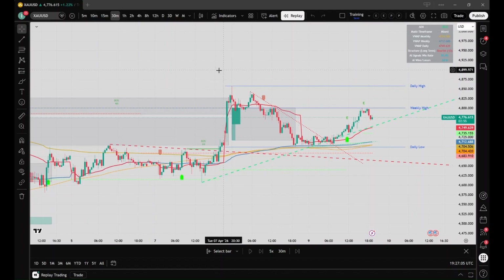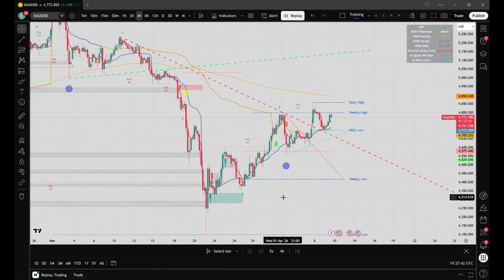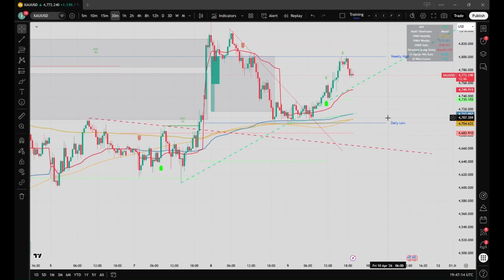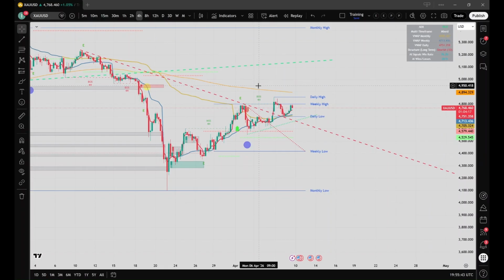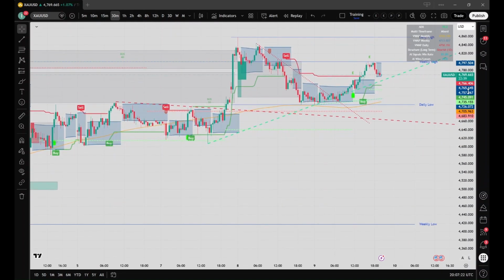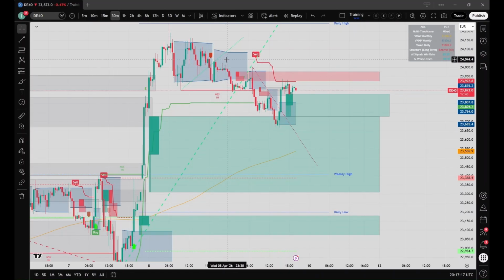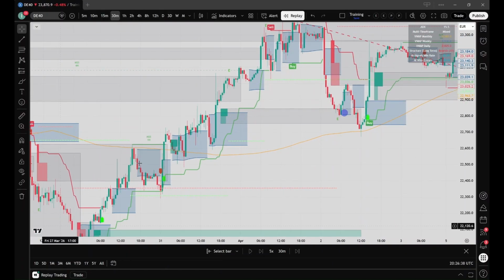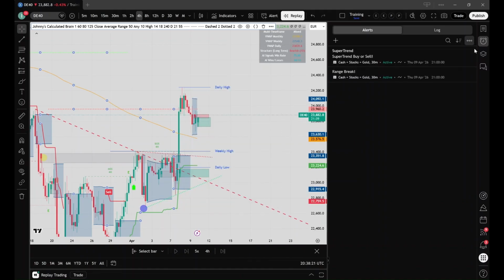Johnny's Calculated Brain V2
Breaking down Johnny’s Calculated Brain V2, an upgrade of the previous trading framework combining market structure, liquidity imbalances (Brain Zones), VWAP positioning, Exhaustion, AI driven signals and a decision framework to identify high probability trading environments.

00:00 Introduction
04:34 Trend Lines
07:58 Brain Zones
14:15 Johnny's AI Module
19:16 Market Structure
21:21 VWAPs
26:10 Dashboard
34:59 Exhaustion Signals
38:01 Decision Making Framework
40:12 Range Boxes & Trade Examples
55:12 Confluence
1:00:42 Alerts Setup